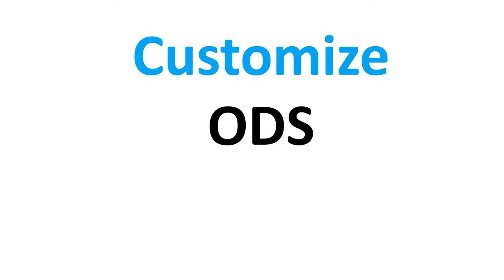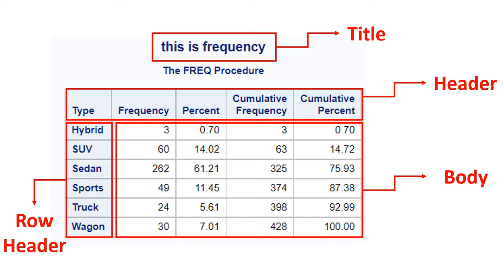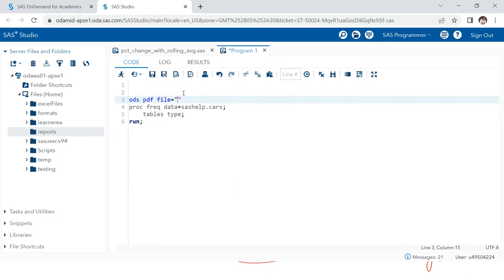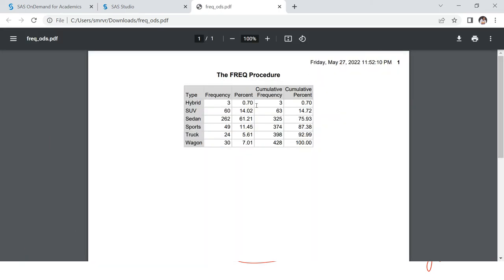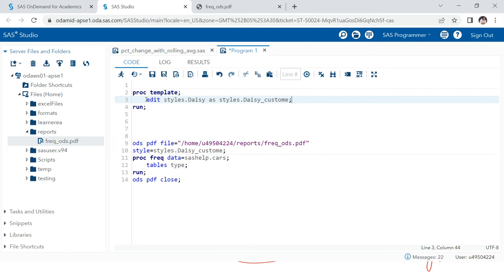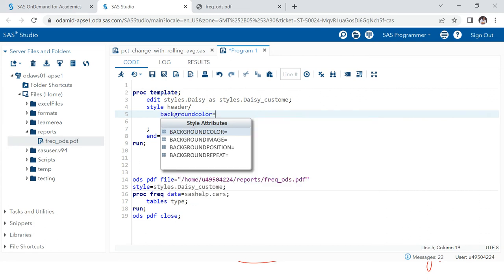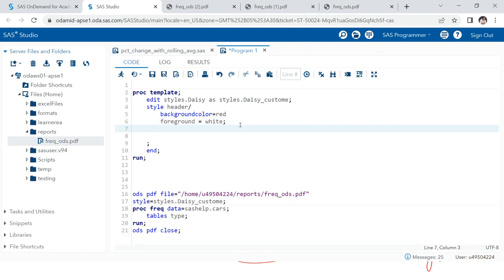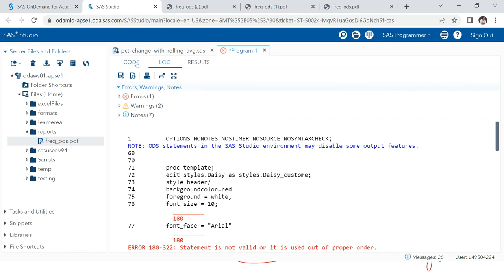ODS in SAS - 2| Edit the Header Format in a ODS Style Template | Learnerea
ODS - Output Delivery System in SAS | Edit the Header Format in a ODS Styletemplate | Learnerea

00:00 - Introduction
00:40 - Understanding different elements of a table
01:45 - Creating a basic ODS with a predefined style
03:24 - Customizing the Header Format or Column Header Format in a predefined Style
05:31 - Changing Header Background Color
06:40 - Changing Header Foreground color
06:58 - Changing Header Font Size, Font Style etc...